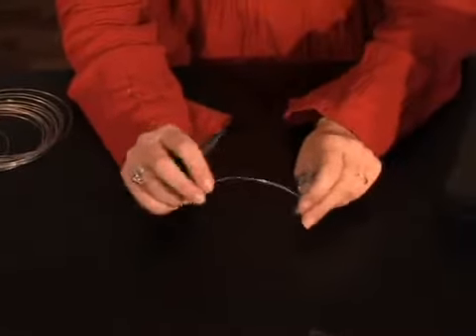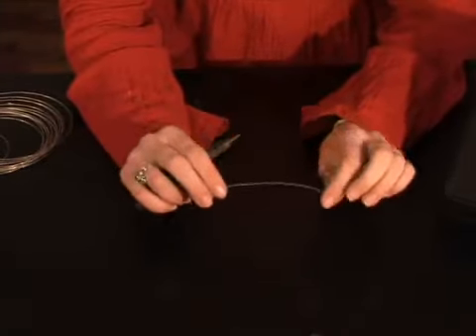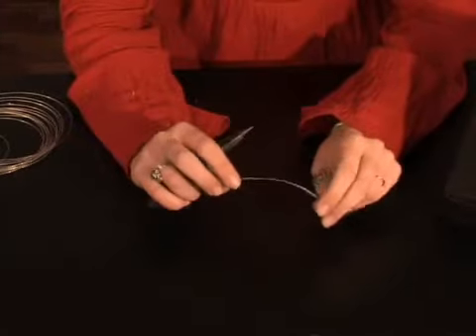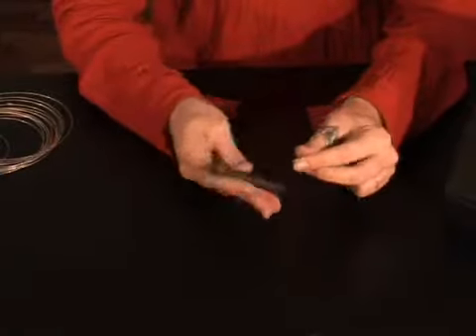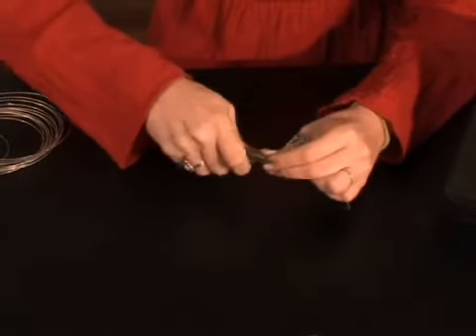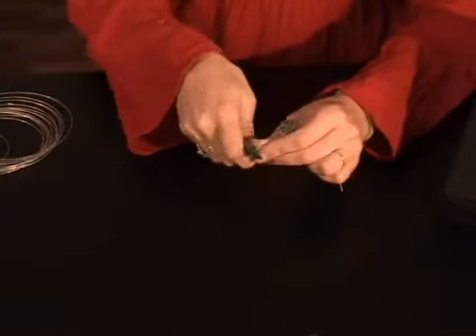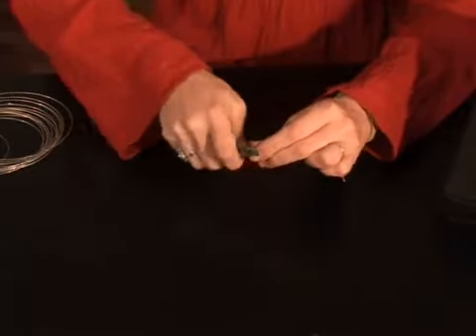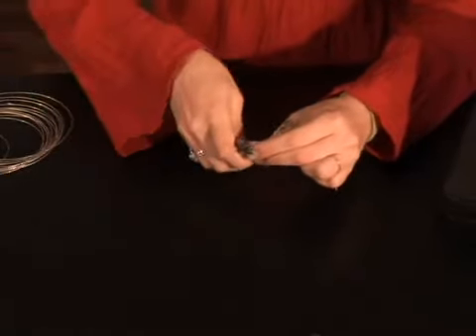Bracelet Swirl Accents for Wire Jewelry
Bracelet Swirl Accents for Wire Jewelry. Part of the series: All About Basic Wire Jewelry. Learn about swirl accents for bracelets with expert wire jewelry making tips and advice in this free online crafting video clip.